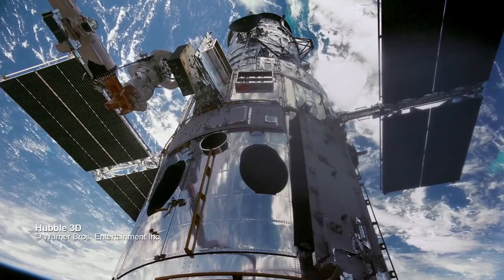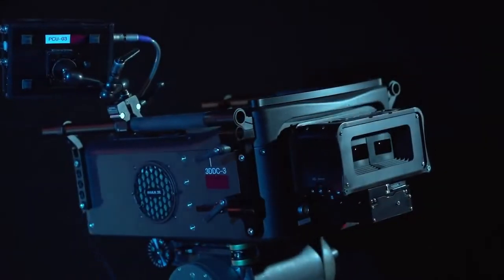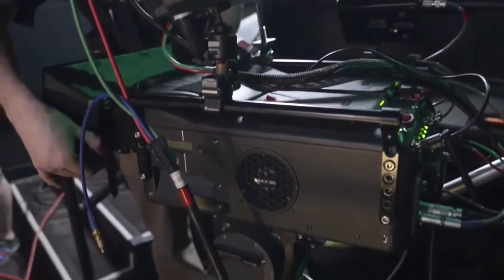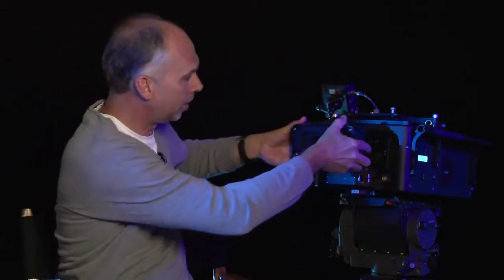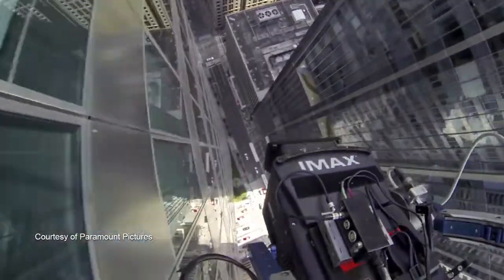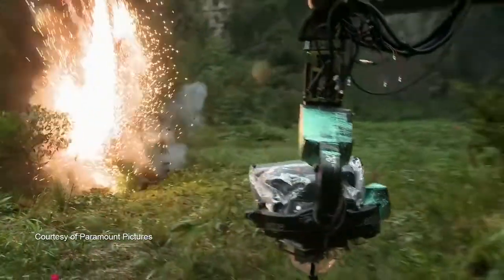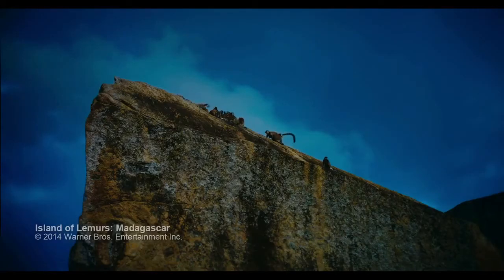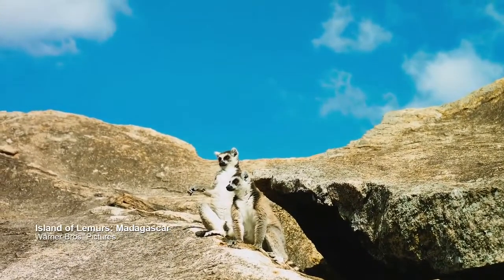IMAX®3D Digital Camera Featurette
Introducing the all new IMAX 3D Digital Camera. Go behind the scenes with IMAX's camera team to see how IMAX is revolutionizing 3D capture and get a first look at the camera that will be featured in Transformers: Age of Extinction.